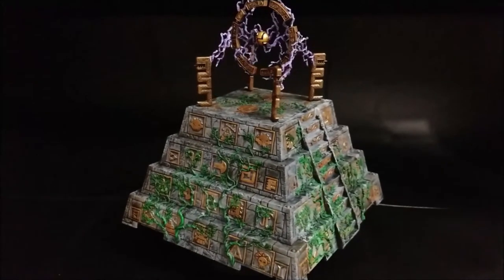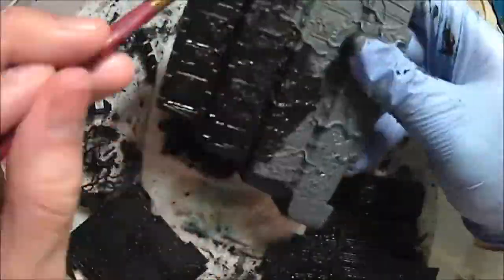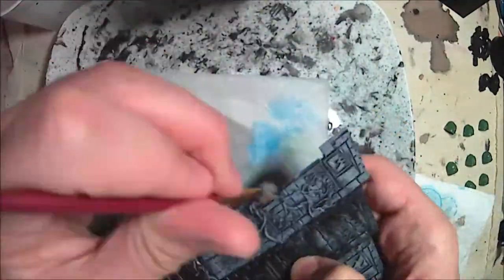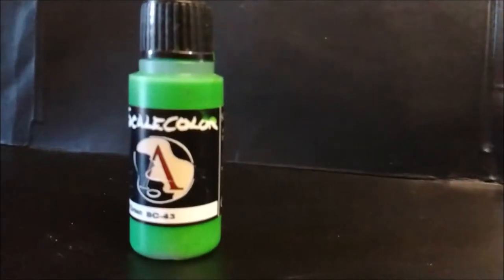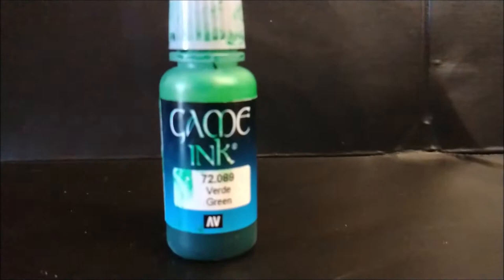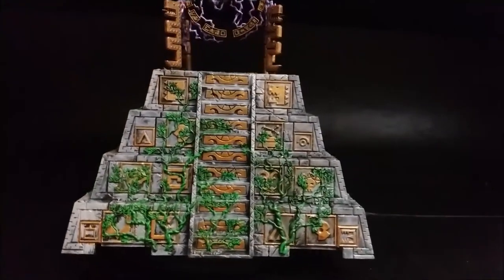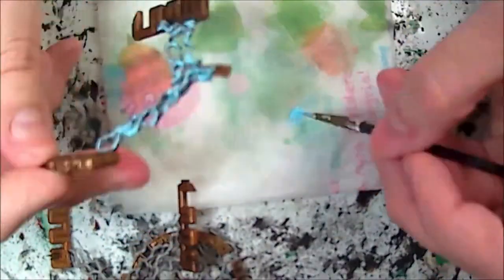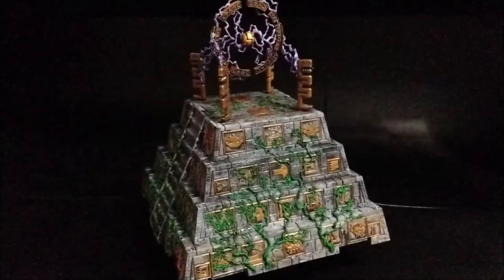Painting Realm Shaper Engine [ENG] & Lighting effect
Painting the Realm Shaper Engine, the Ziggurath of the Seraphon. And lightinin/magic effect  of the engine